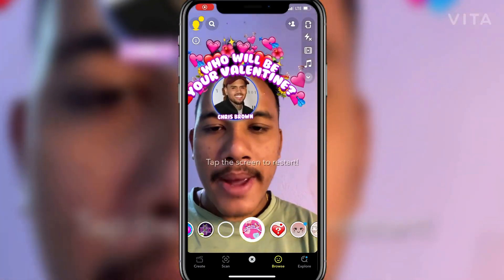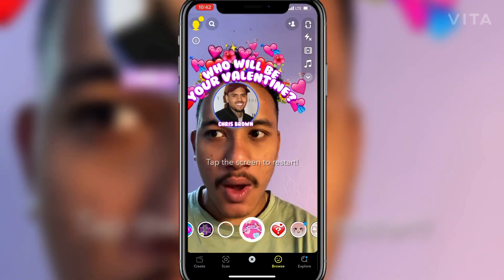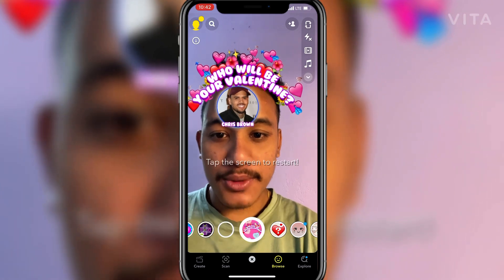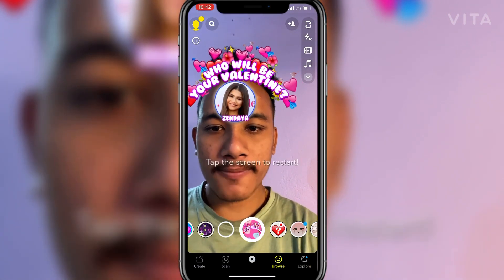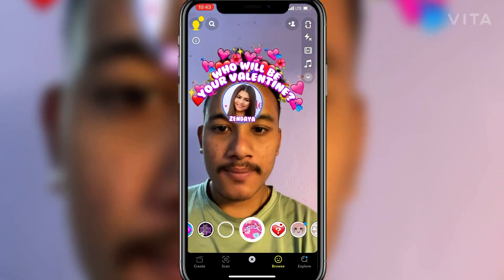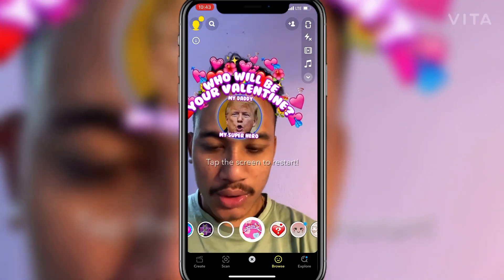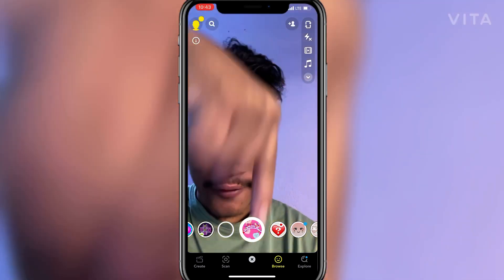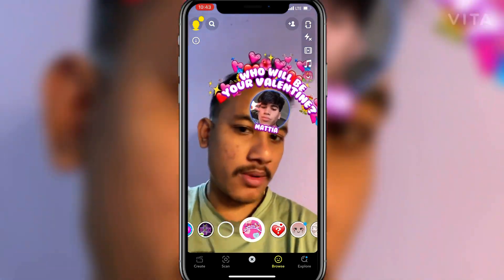How To Get Who Will Be Your Valentine 2021 Filter On Snapchat